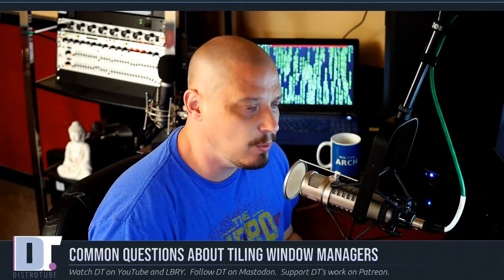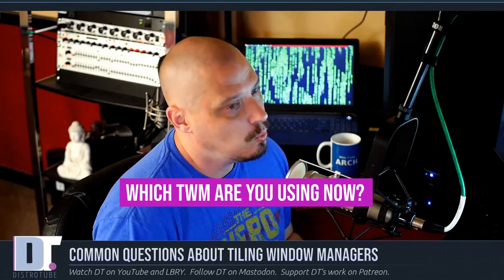Common Questions About Tiling Window Managers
The channel keeps growing and, with so many new subscribers, I keep getting a lot of the same questions about tiling window managers.  So I thought I would answer some of these on camera.

REFERENCED:
- A Comprehensive Guide To Tiling Window Managers
- Why Use A Tiling Window Manager? Speed, Efficiency and Customization!